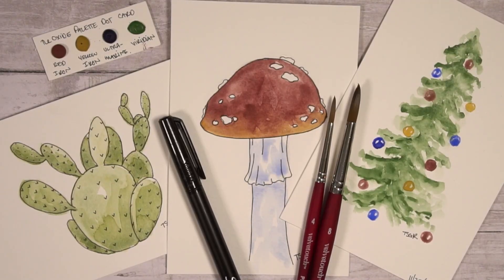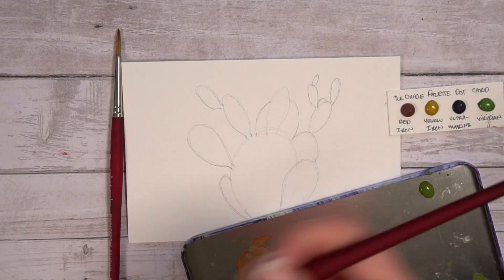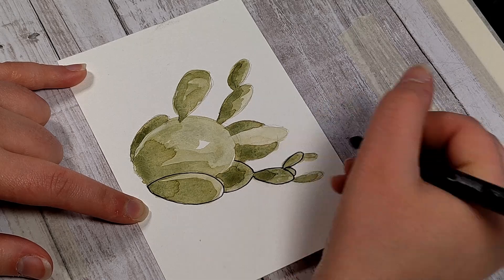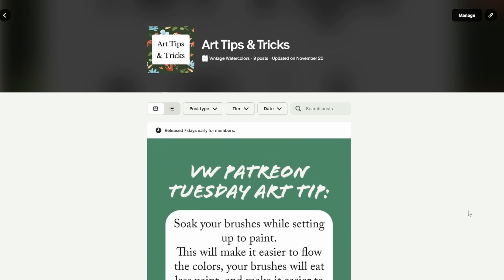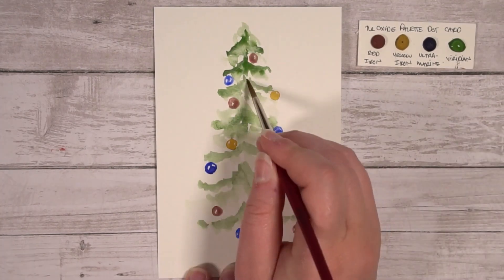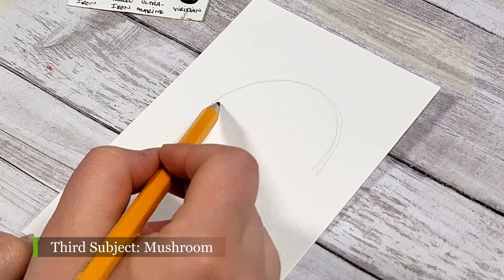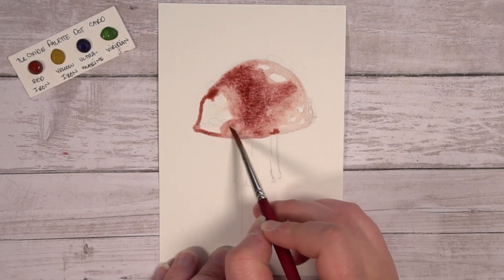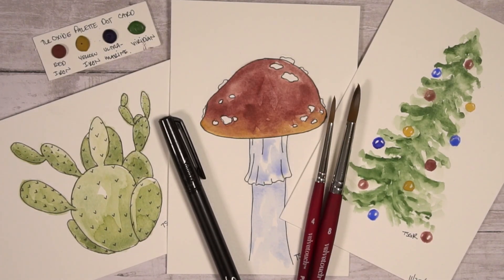DIY Tutorial | Paint with Me - Simple Watercolor Paintings | Mushroom/Holiday Tree/Cactus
This video is a step by step process of using watercolors to plan, design and paint simple paintings including a cactus, a holiday tree and a mushroom.
Follow along to make a simple painting to build up skills such as planning out your painting through sketches, outlining with a thin pen, and then building up layers.
Big thank you to Tom, Prue, Cortnie, Eva, Grey, and Cassidy! I appreciate the support so sincerely much!
Three 4x6 Watercolor Pages – Canson XL 300gsm and handmade watercolor Oxide Dots

Other tools used:
Paint brushes – Size 4 & 8 Velvetouch Princton Brush Round, Size 16mm Winsor & Newton Cotman 999 MOP
Pencil – Standard no. 2
Eraser – Factis Black 18
Mixing plate – Lid of personal palette container. Just a metal lid.